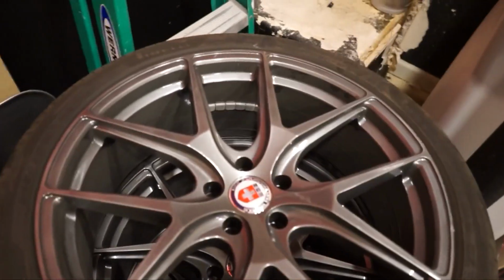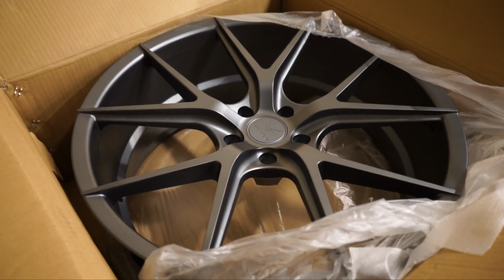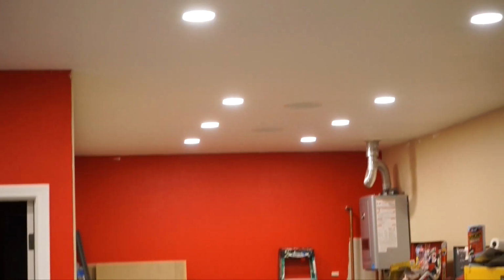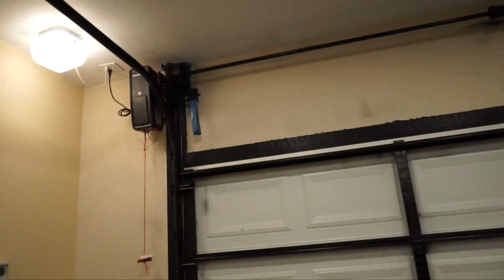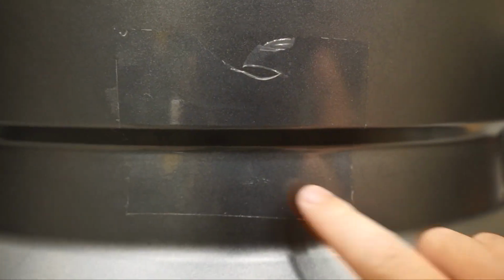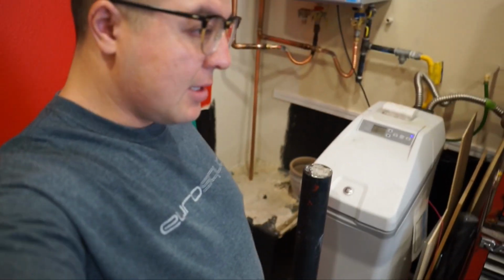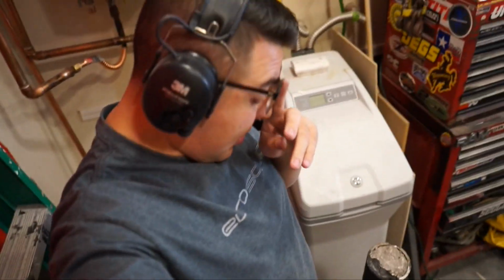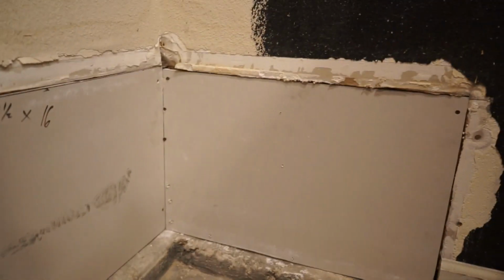Formula Autohaus | Garage Projects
So I got new wheels for my wife's X5. Like with all things car related in my life right now they're not going according to plan. So I start working the next best thing. The garage.